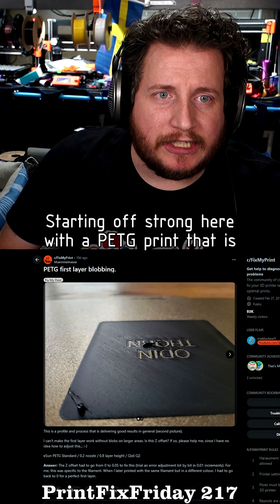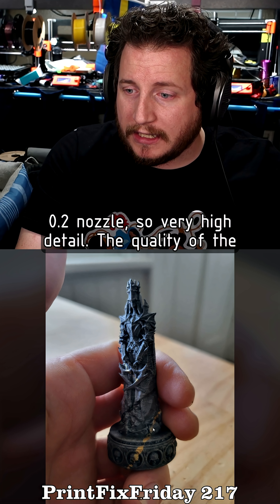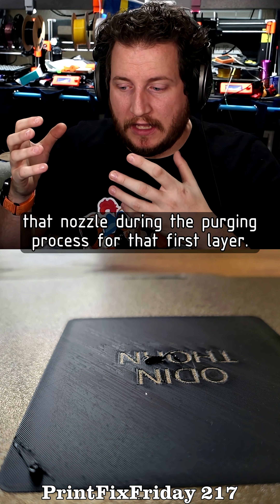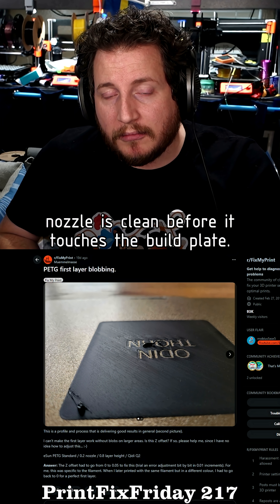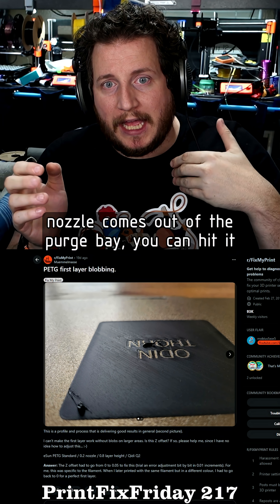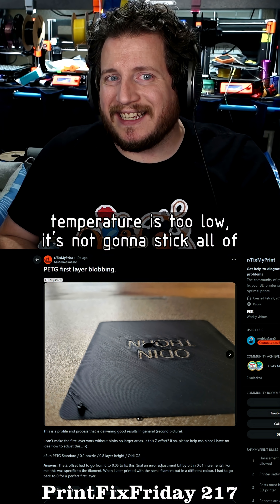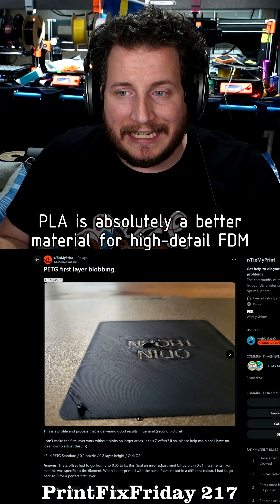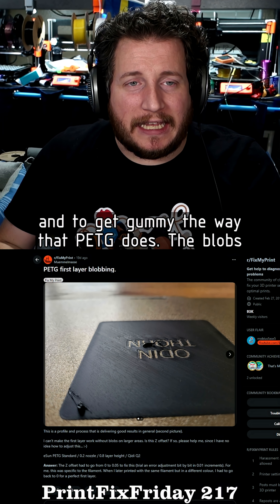Blobby First Layer